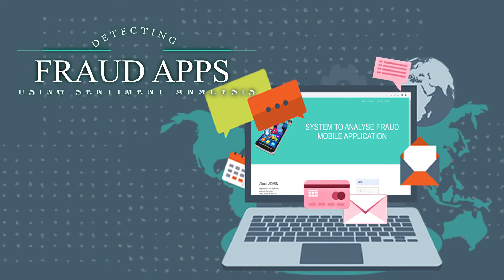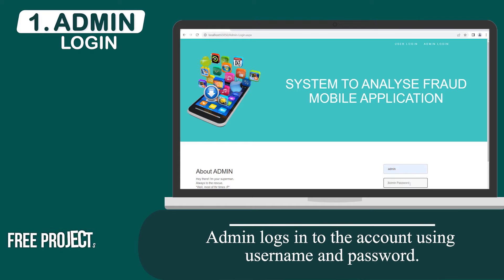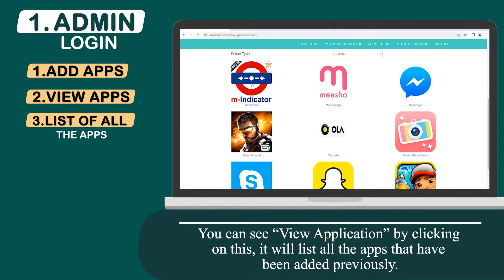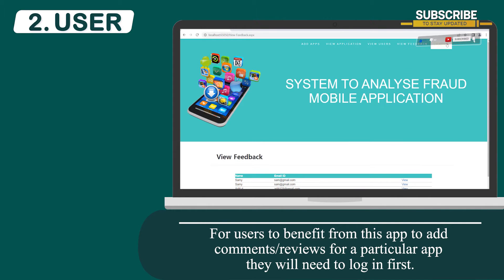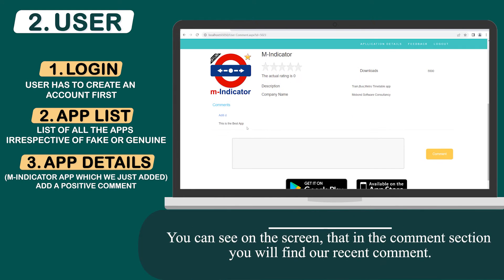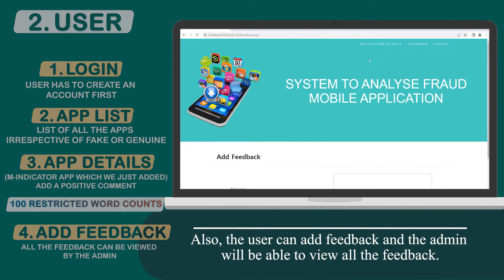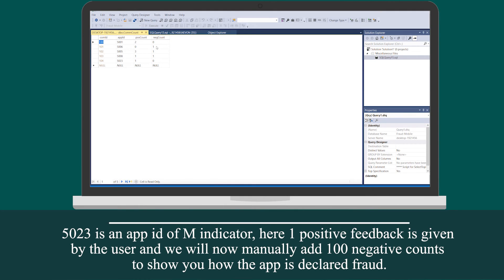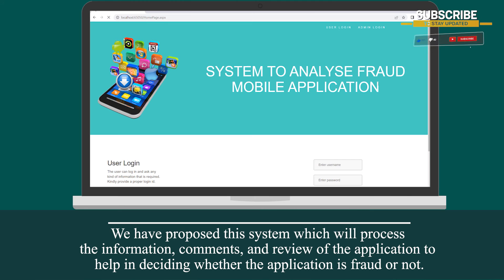Making Detecting Fraud Apps Using Sentiment Analysis | Machine Learning Projects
Most of us use android and IOS Mobiles these days and also uses the play store or app store capability normally. Both the stores provide great number of application but unluckily few of those applications are fraud. Such applications dose damage to phone and also may be data thefts. Hence, such applications must be marked, so that they will be identifiable for store users. So we are proposing a web application which will process the information, comments and the review of the application. So it will be easier to decide which application is fraud or not. Multiple application can be processed at a time with the web application. Also User cannot always get correct or true reviews about the product on internet. So rating/comments will be judged by the admin and it would be easy for admin to predict the application as Genuine or Fraud.